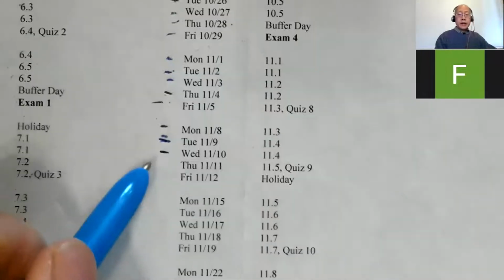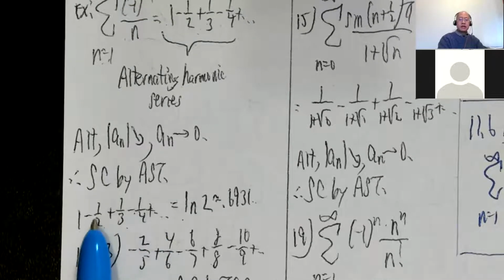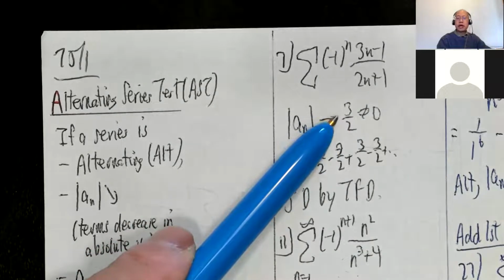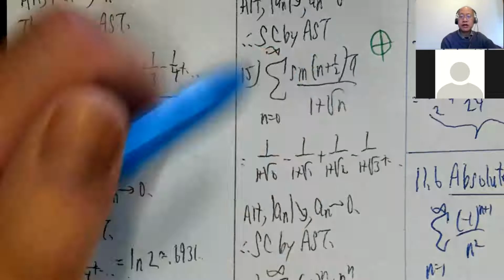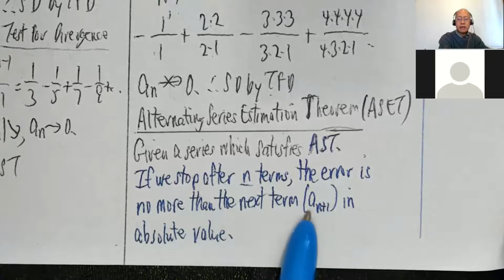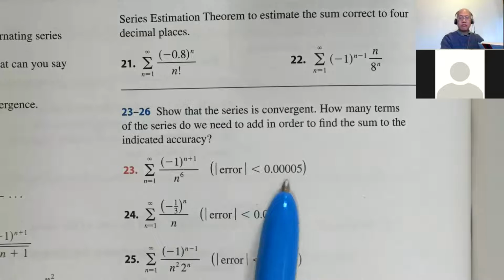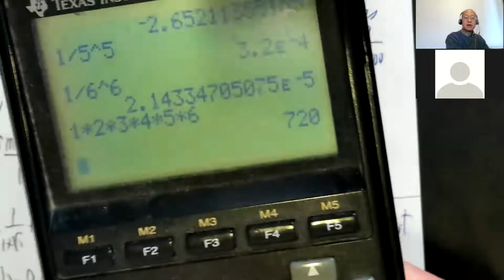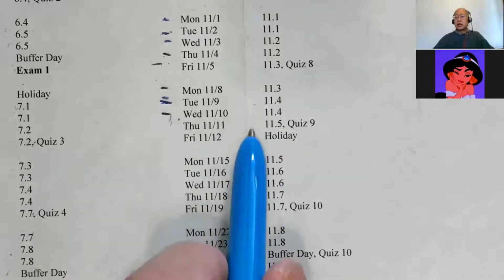MATH 252 WED 11/10/21